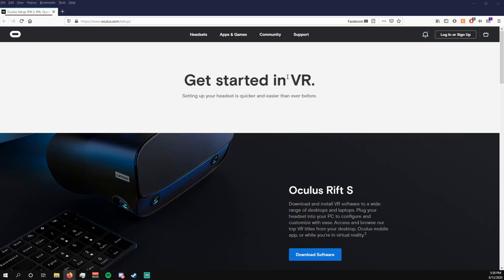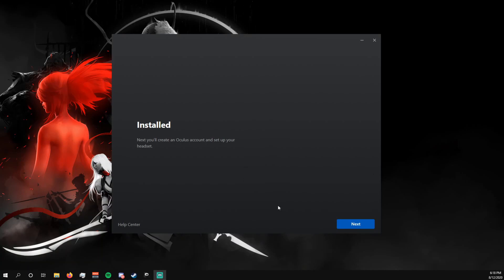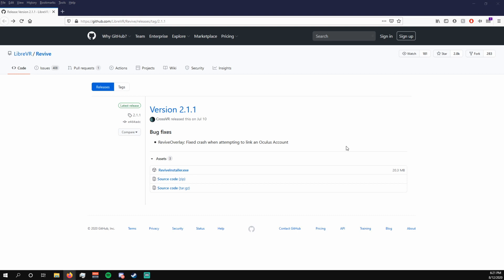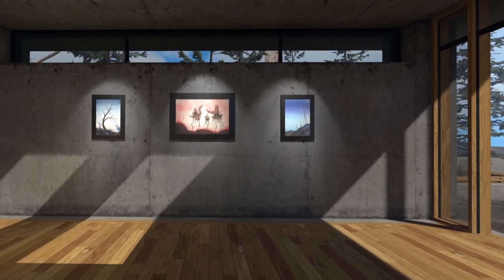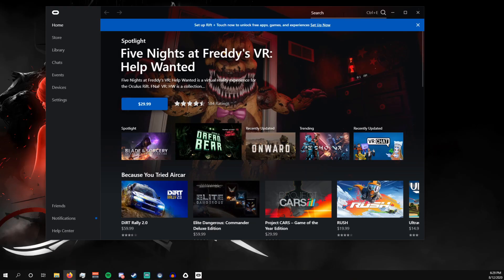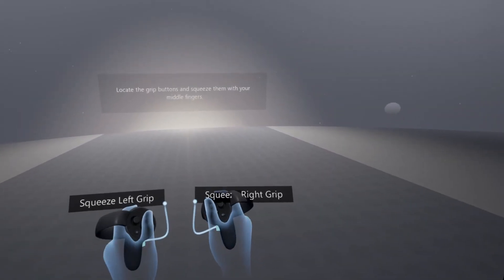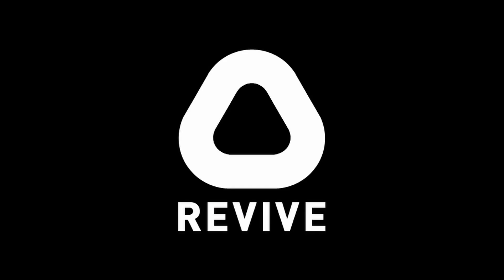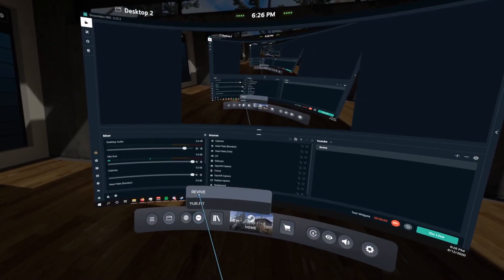Play Oculus Exclusive Games With Your Vive and Index?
Missing out on Oculus exclusive games? Not to worry, thanks to a program called Revive, you can play them! Depending on your controllers, there may be a learning curve with the way it converts the oculus buttons over to your controller, but I've found that its worth it and easy to get used to eventually.

I use an Antlion Audio Modmic for all my VR streams

ABOUT ME

Hi, I'm AtomBombBody! I am a content creator who struggled to find my place amongst "regular" video games, until I re-discovered my love for virtual reality. I want to share the amazing things you can do and experiences you can have in VR, and teach others how they too can create content around it!